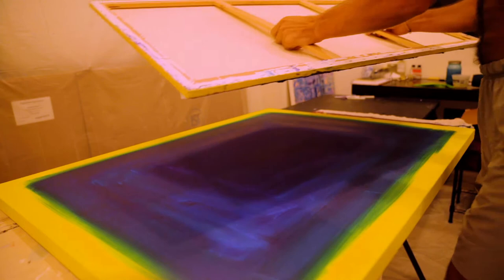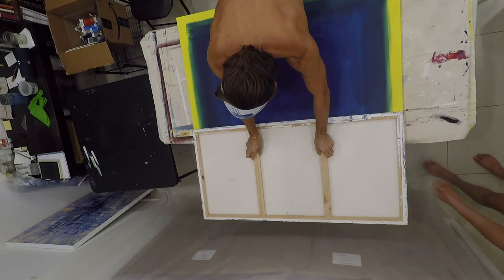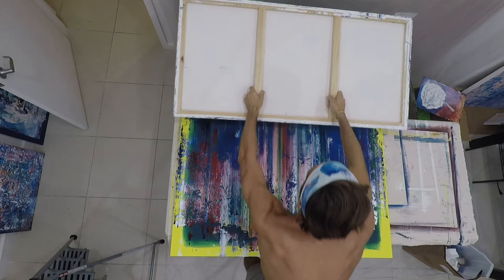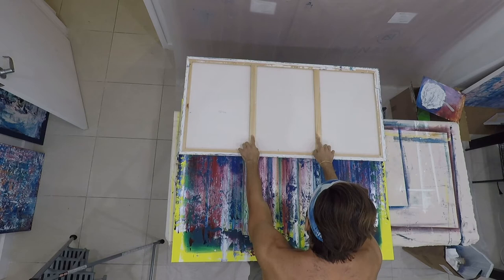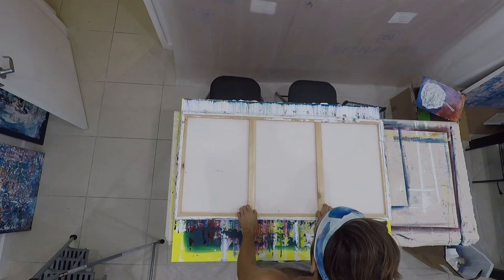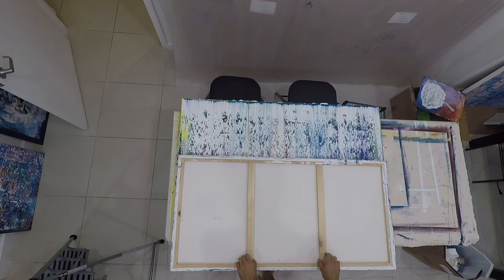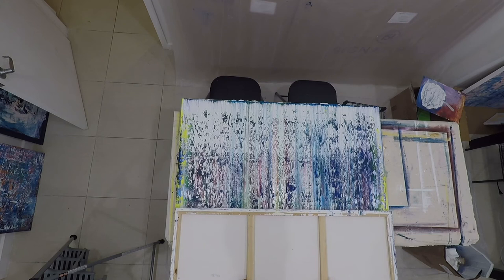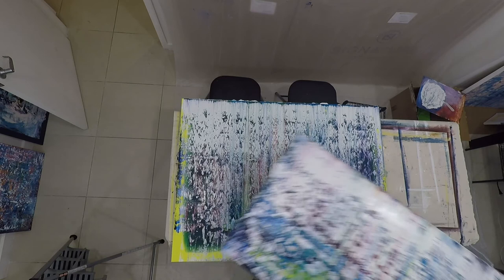Making of "Partnership" by Julian Castro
This painting has been my deepest practice of “abstract” painting and creative surrender yet. I’m learning that with abstract painting, I’m not the only one in control. Each painting has its own plan, ideas, and desires, and it is simply my job to be the conduit. It really is a partnership with the canvas to create the painting together. ⁣